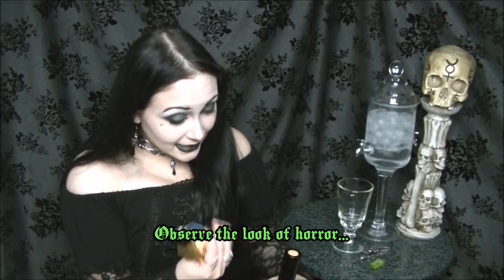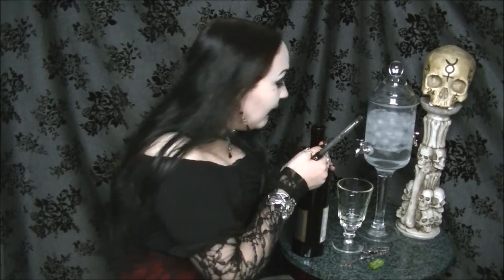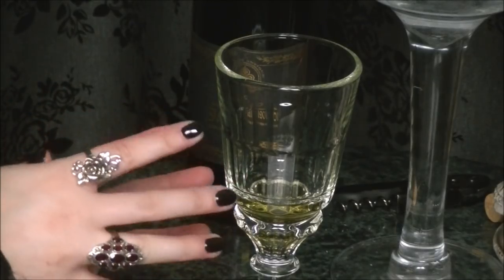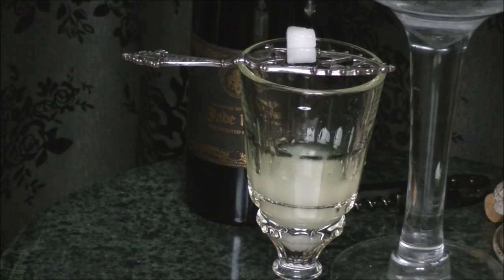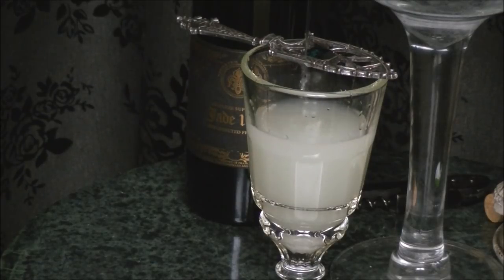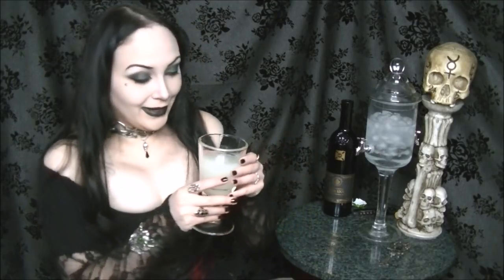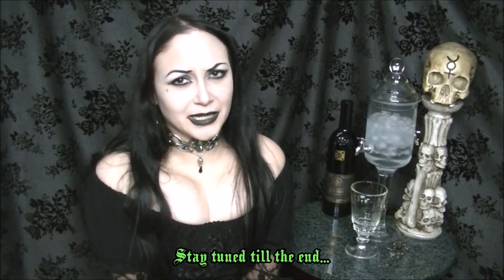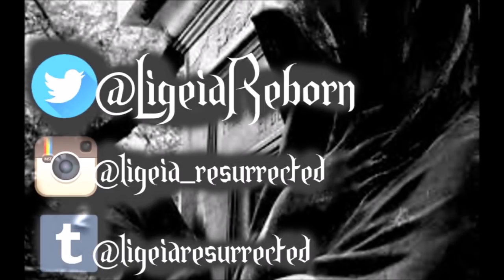Goth Reviews Jade 1901 Absinthe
If you would like to send me "love and happiness", please private message me and I will give you my mailing address.
Links!